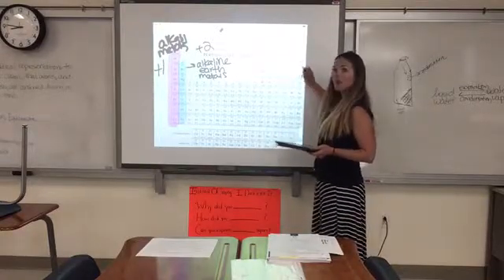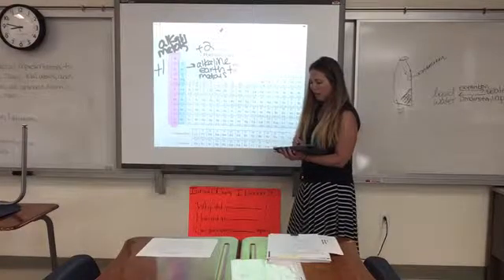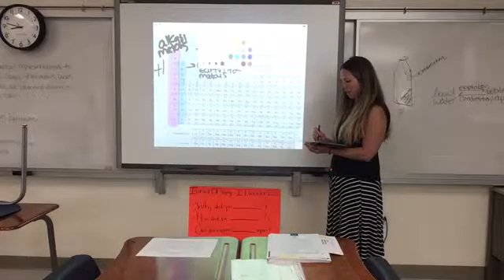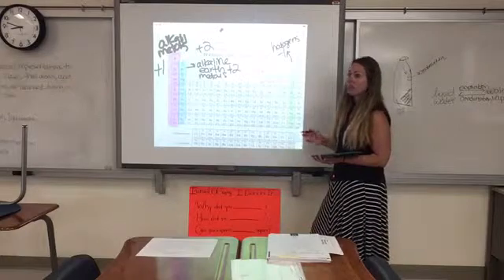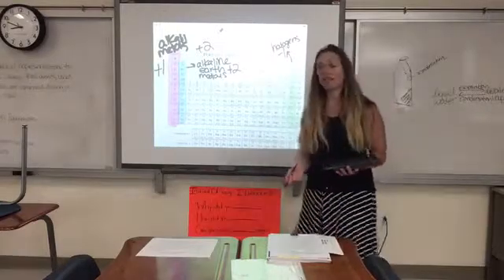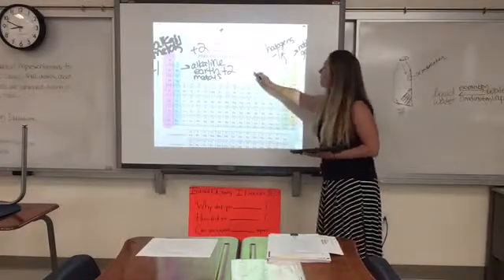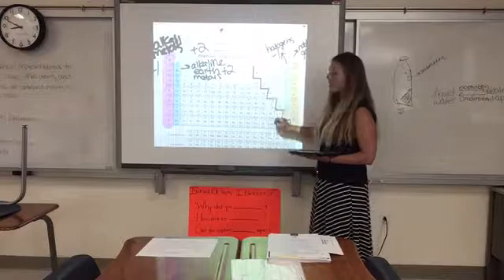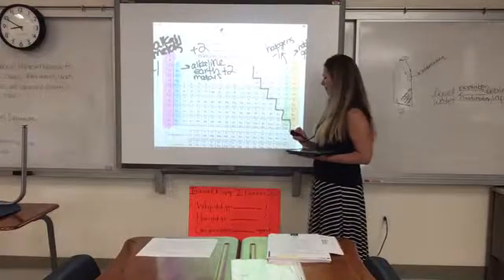Periodic Table Video #1